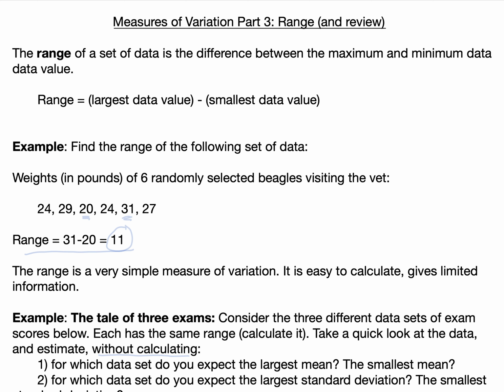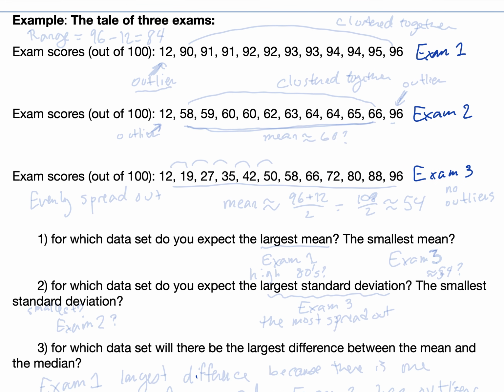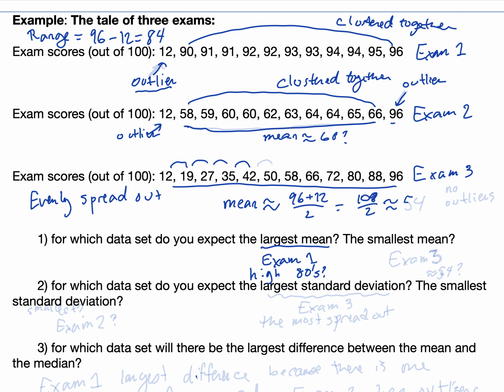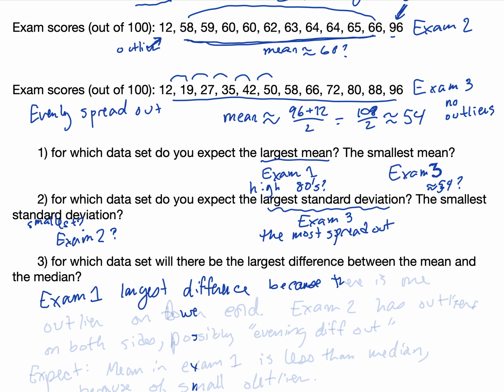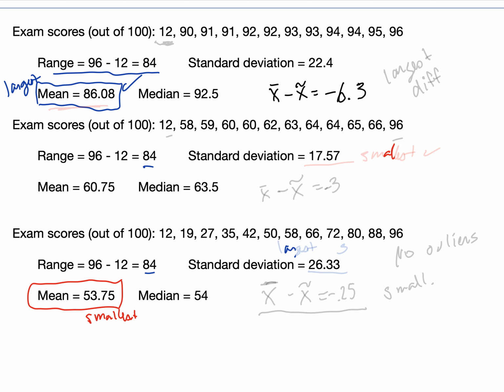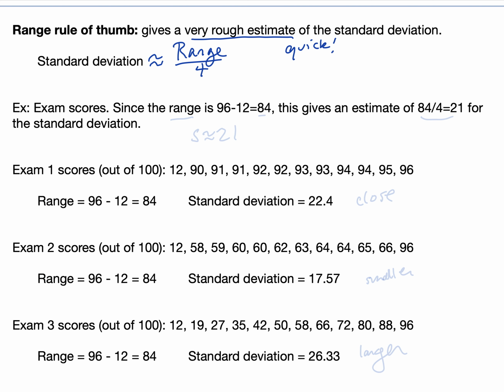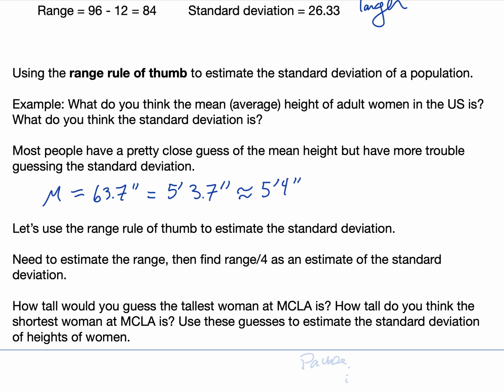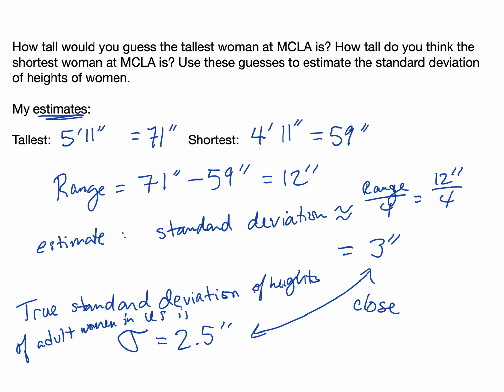Measures of Variation Part 3 Range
This video introduces the range, as well as the range rule of thumb for estimating standard deviation. We look at several data sets, and discuss estimating different measures of center and variation, as well as the relationships between these parameters.